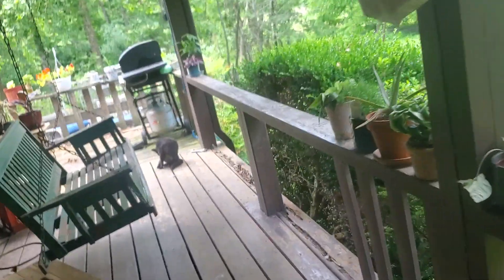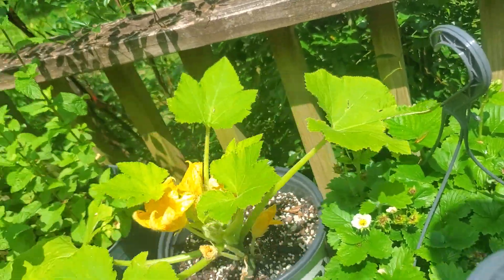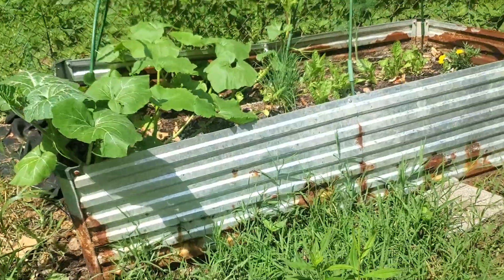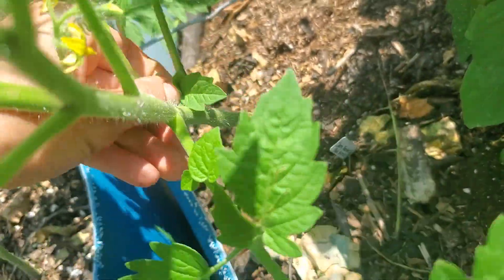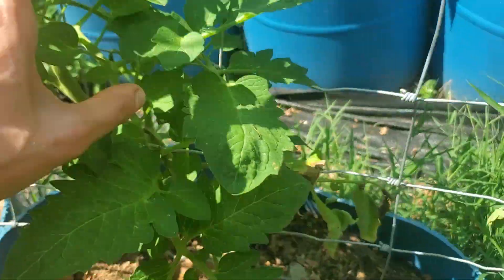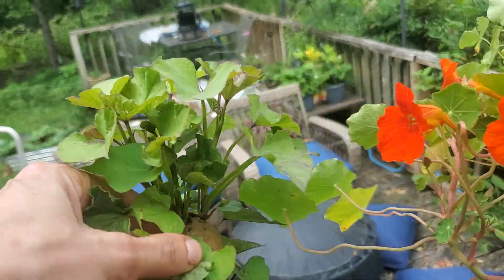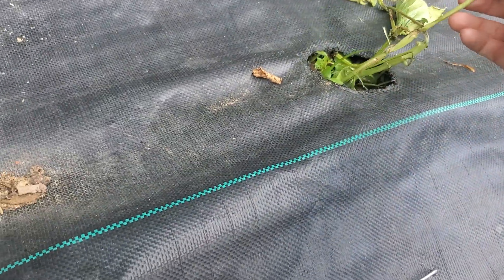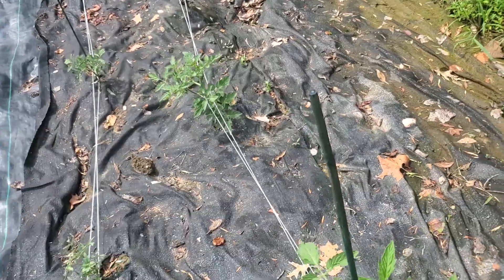Garden Tour | 6/3/2024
My gardens are starting to really take off. Come see the excitement!